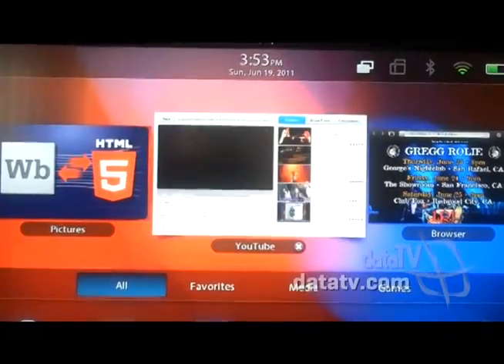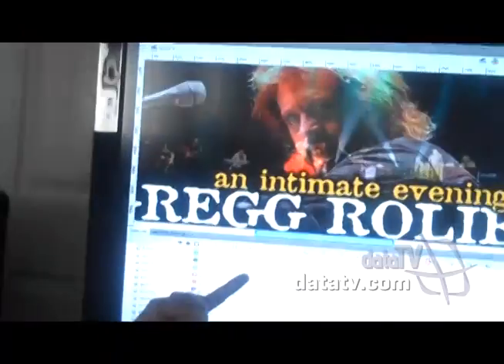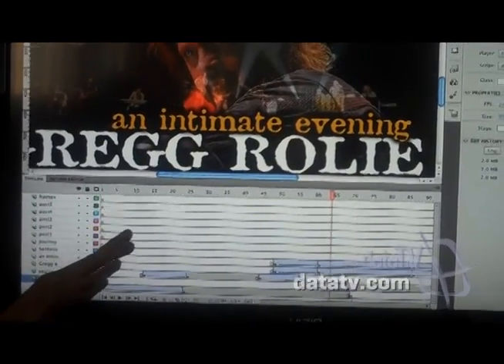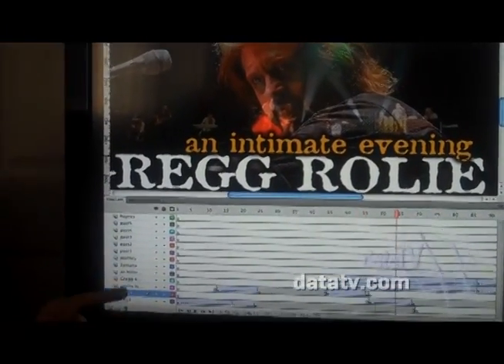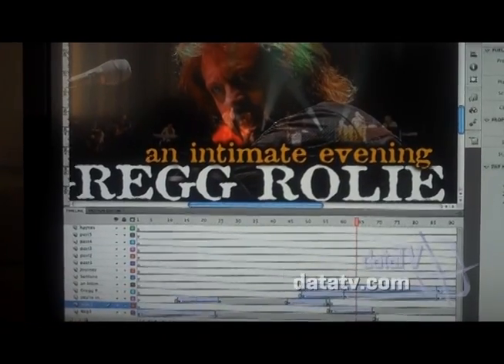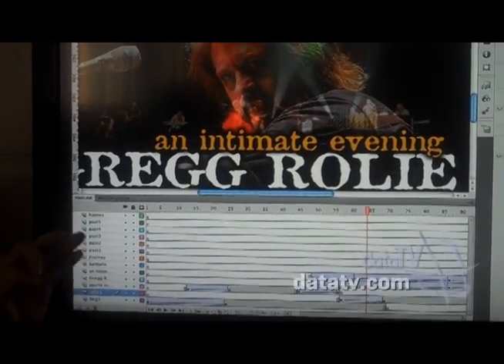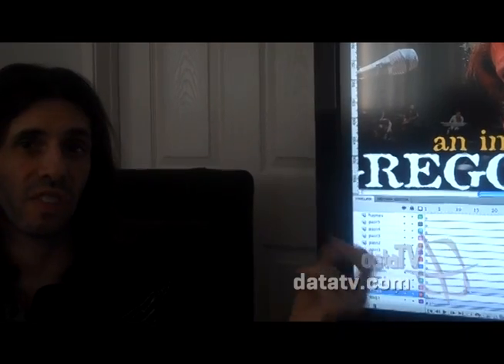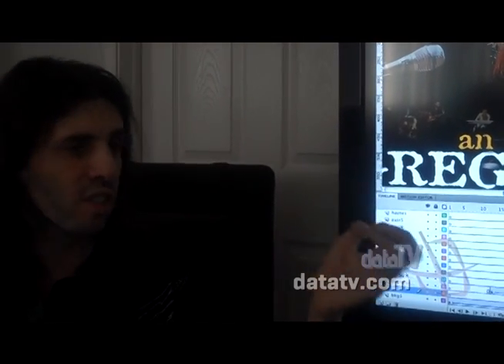Adobe Wallaby to HTML5 Animations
Adobe Wallaby Technology Preview is Adobe's first attempt at allowing Flash developers and designers to create HTML5 and CSS3 based motion graphic animated projects for the iPad, iPhone and iPod Touch. Until Adobe Edge gets introduced at Adobe Labs later in 2011, this is currently the only way to convert Flash .fla files to HTML5 animations. In this tutorial, Adam Bell of dataTV will show you an example of how to properly set up your .fla file, convert it using Wallaby and the pitfalls you need to be aware of in your final piece regarding audio, video and various CSS surprises that occur during the conversion.